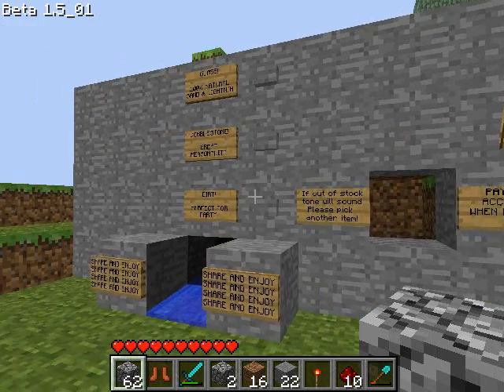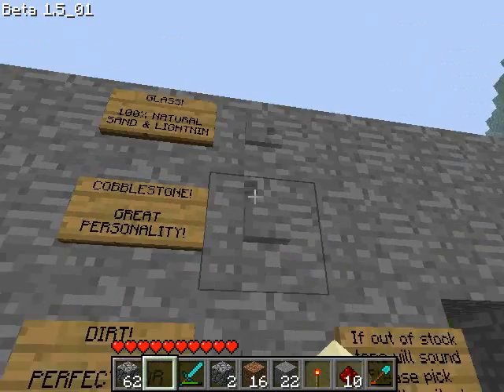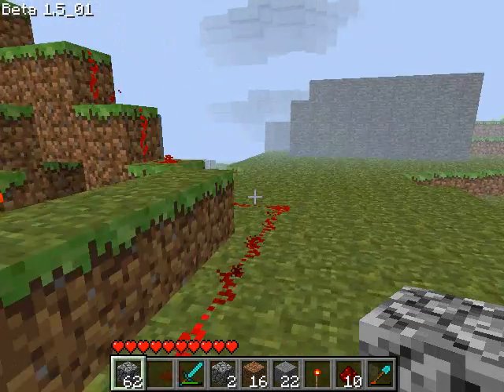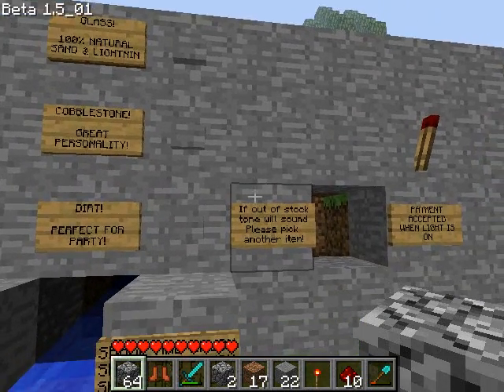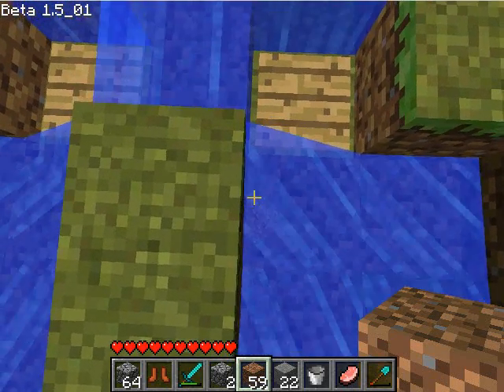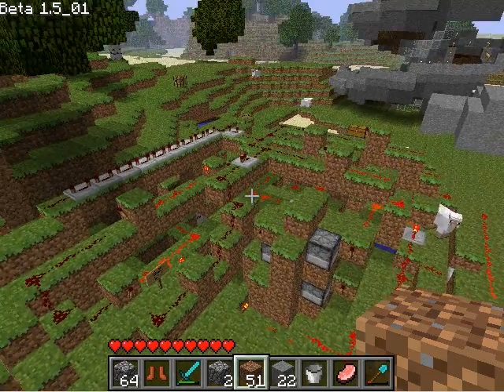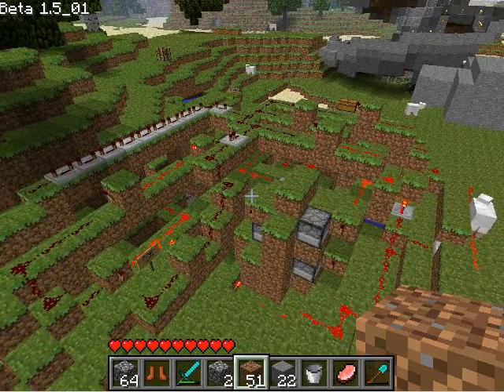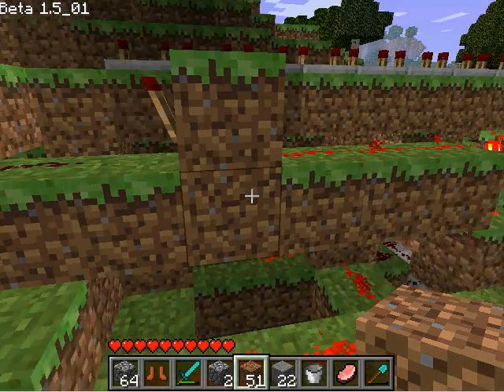Advanced Minecraft Vending Machine - takes payment, handles being out of stock!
I'm really excited about this vending machine technology!  It's my first serious redstone-intensive build.  It was really fun to come up with the circuitry necessary to make it work!

I discovered a way to detect dropped items without them getting stuck on the pressure plate.  To my knowledge, this hasn't been done before.  It has some really fun applications and I hope you guys come up with some cool things using it!